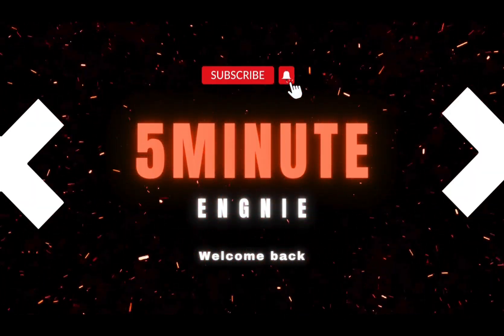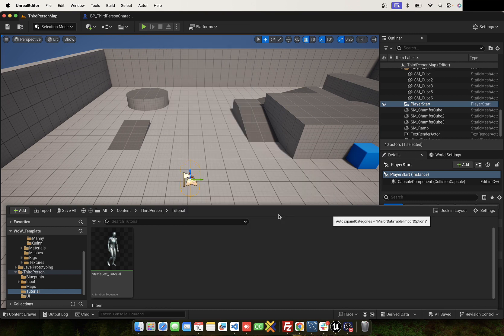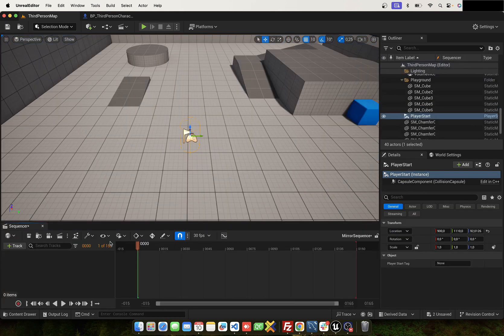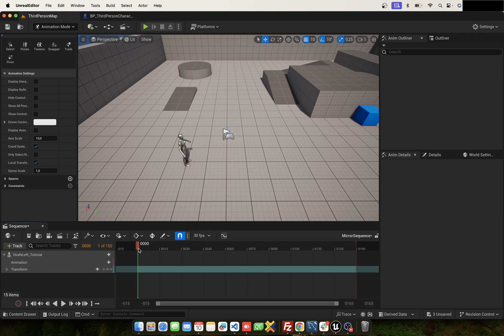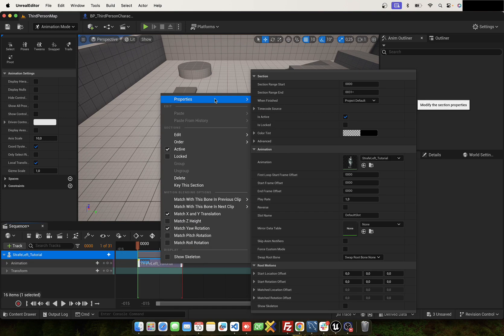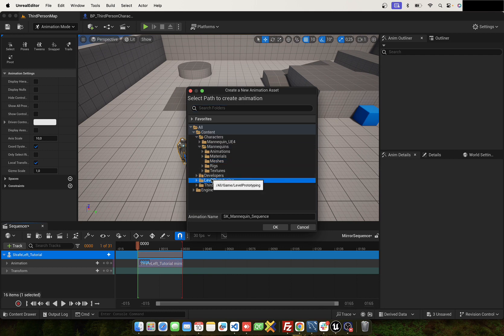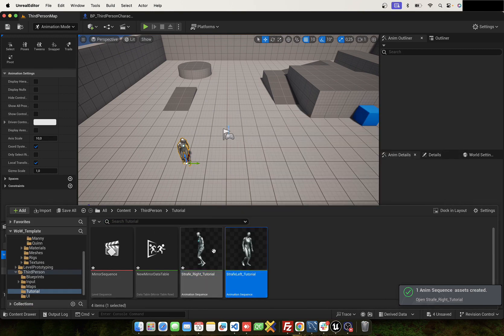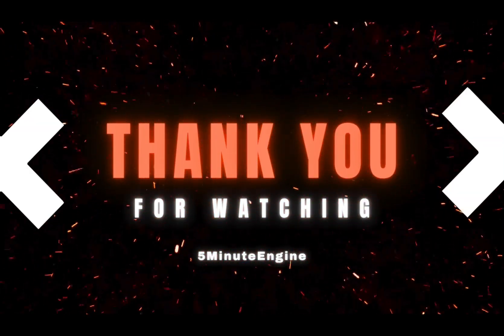Unreal 5: How to mirror an animation without code as separate animation sequence, simple to use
In this short video I show you how to recreate a mirrored animation. The important thing here is that we don’t do this in the code because we need the animation permanently.